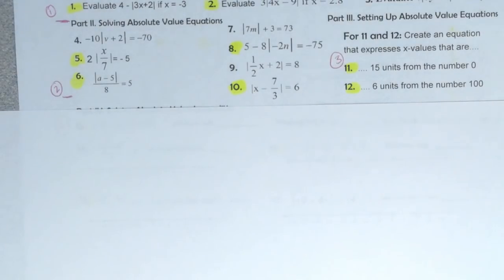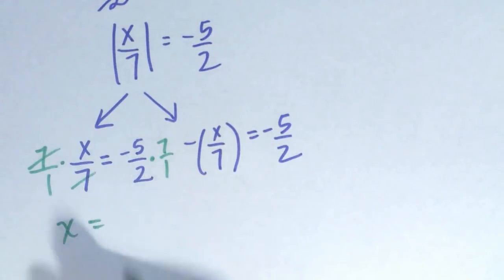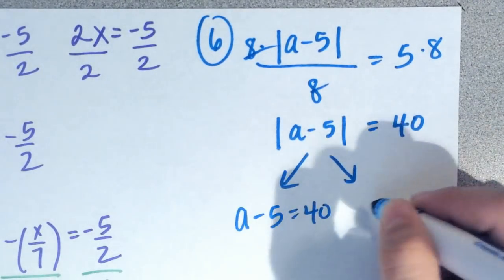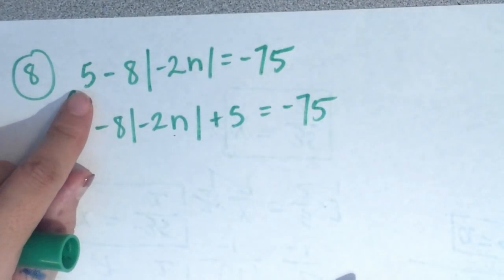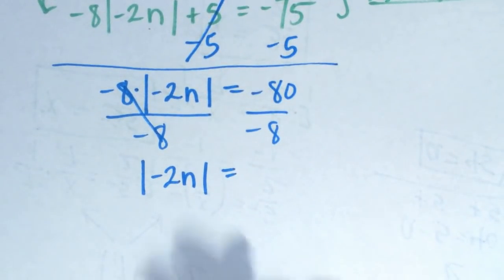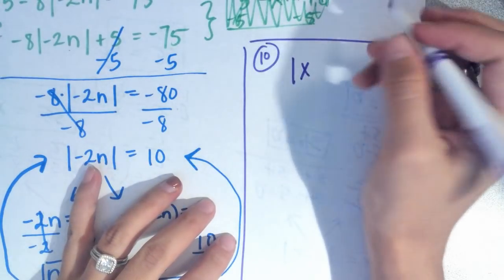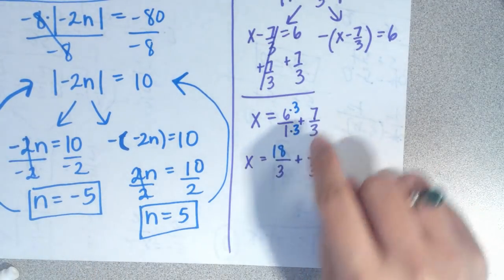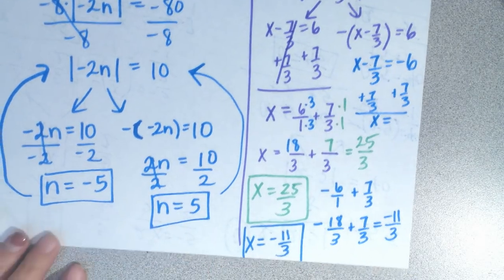Test 1-3 Video 2 of 8